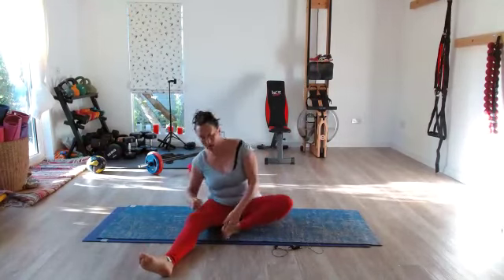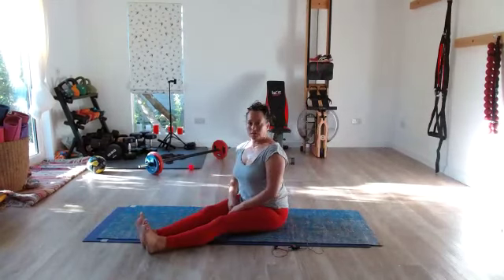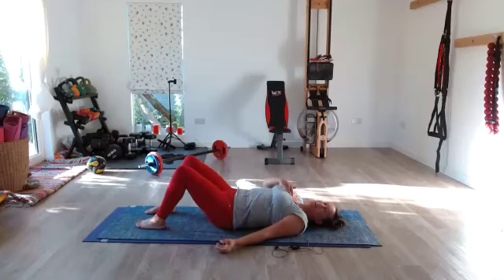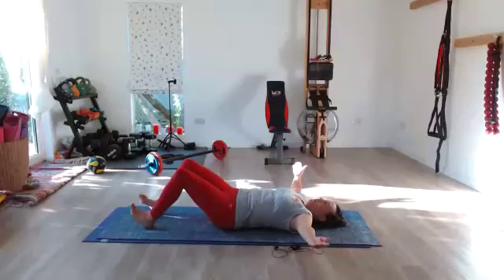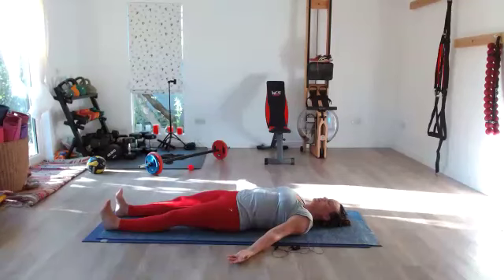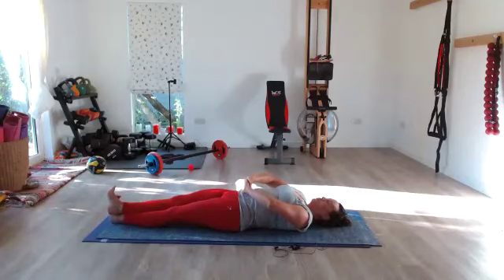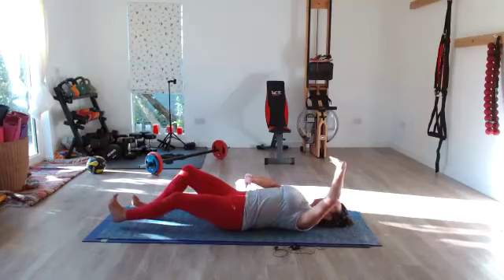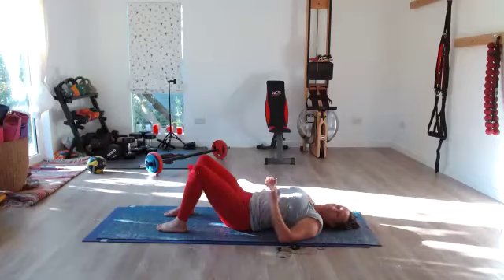Hypopressives - flat-out Friday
Abby Lord - Master Trainer coaches a class discovering how  to build the breath into an apnoea and then into some fantastic pelvic floor safe supine poses

Hypopressives are suitable for all those who have been told by a doctor that they are fit to exercise - the apnoea breath is only suitable for those without these contraindications: EDS (VASCULAR) If you are pregnant If you have had an organ transplant or heart surgery If you have Hypertension that is not regulated If you are experiencing a Crohns or IBS flare If you have COPD The exercises here are not a replacement for medical advice and if you have any symptoms such as feeling faint, heart palpitations or feel nauseas - stop and contact your health provider. In watching this video you accept all liabilities for your body and your experiences and Hypopressive Scotland is not to be held accountable. Please take responsibility for your health and always exercise caution when trying something new and consult a medical professional first. The Apnoea breath we practice must be taught by an experienced Hypopressive coach. Do not attempt it otherwise as it has the potential to make prolapse symptoms worse